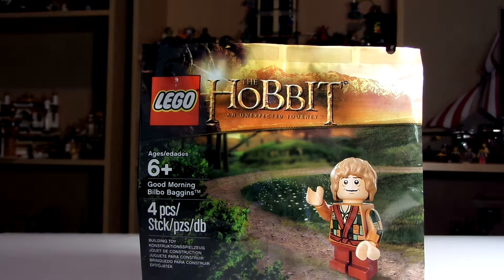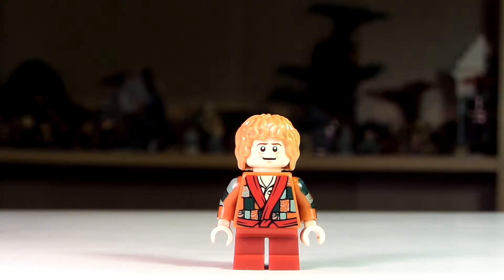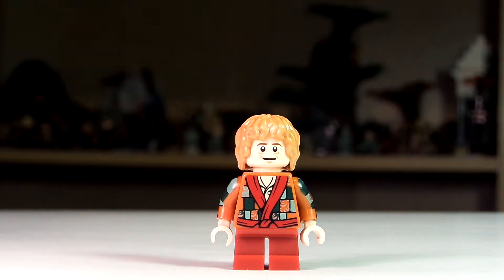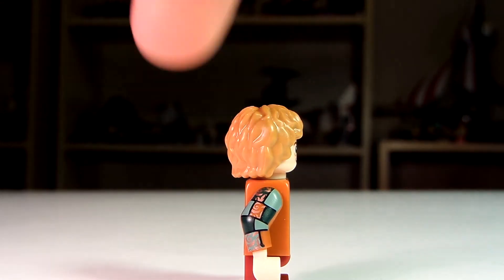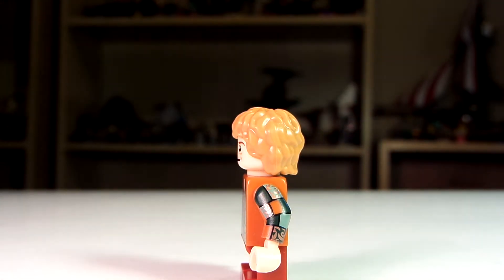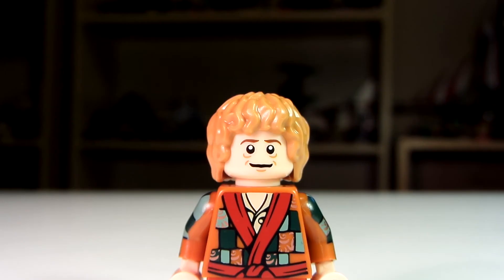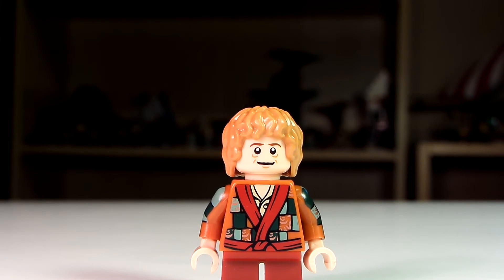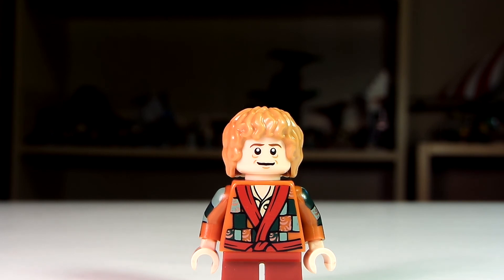Lego Hobbit Exclusive Good Morning Bilbo Baggins Review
Excellent Minifigure